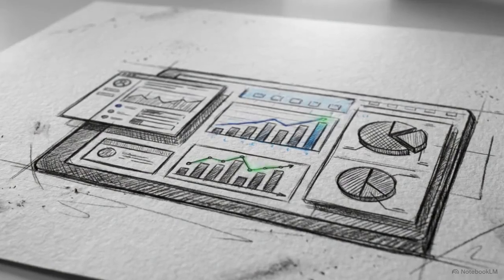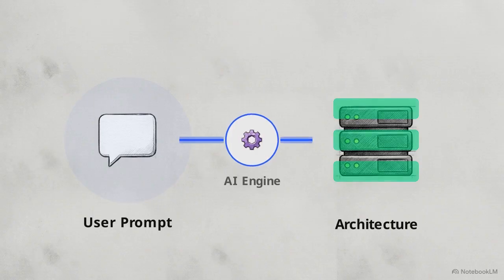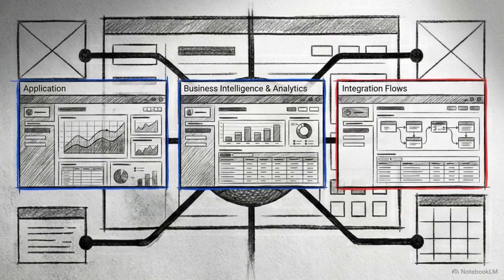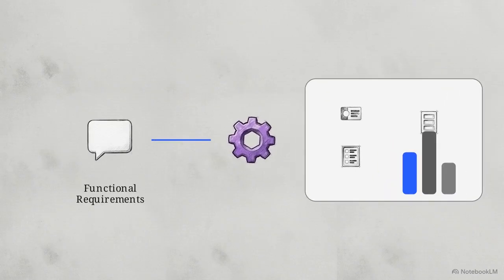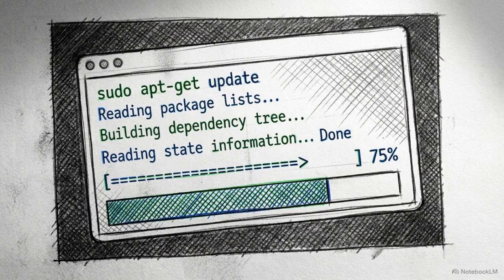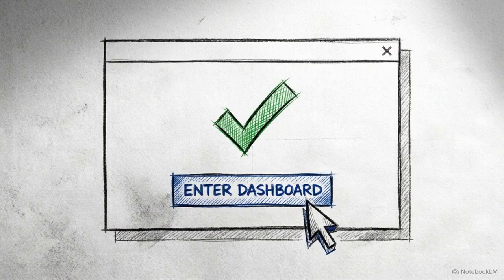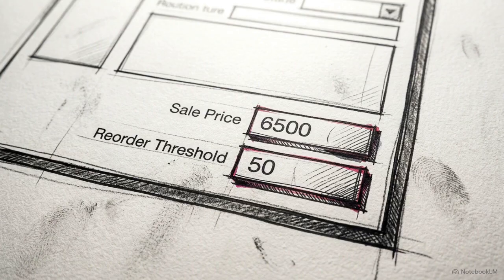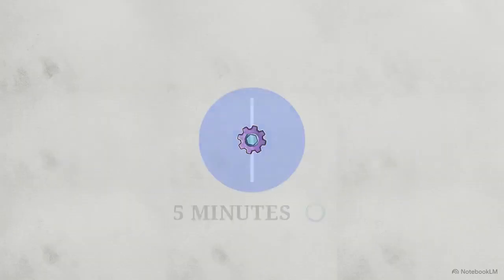Zero Code AI SaaS Builder